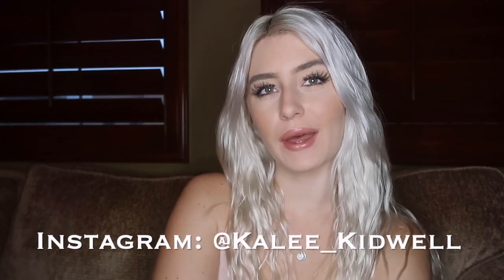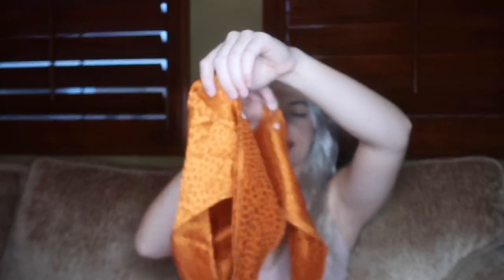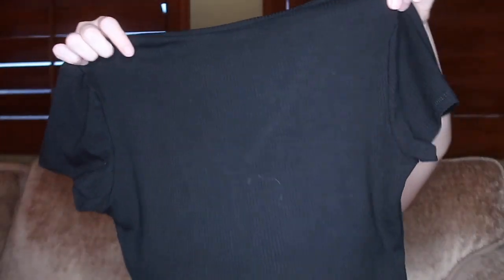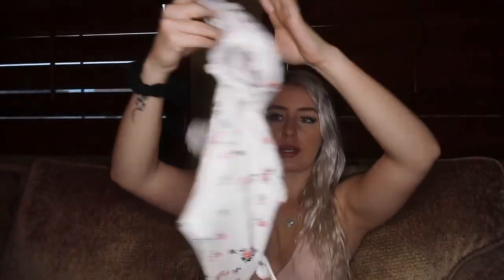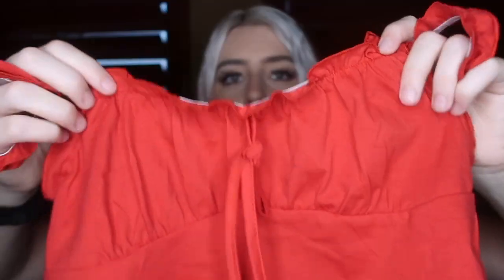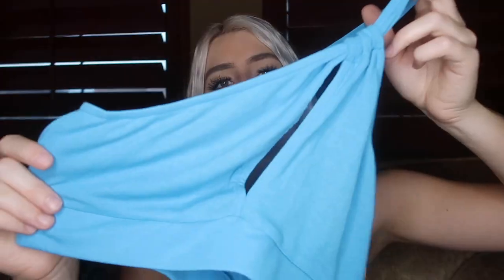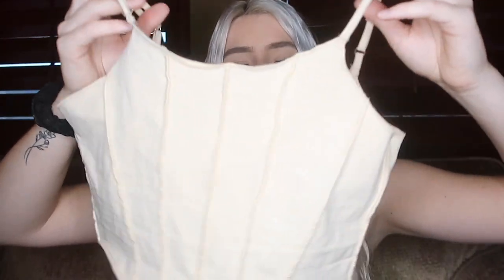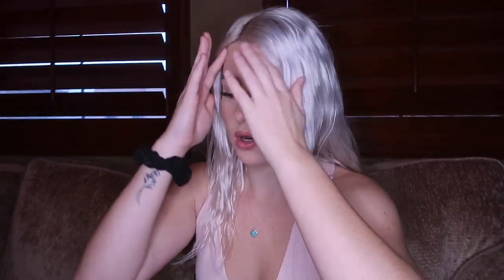SHEIN FALL ESSENTIALS TRY ON HAUL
socials!

i love you with my whole heart!  ^_^